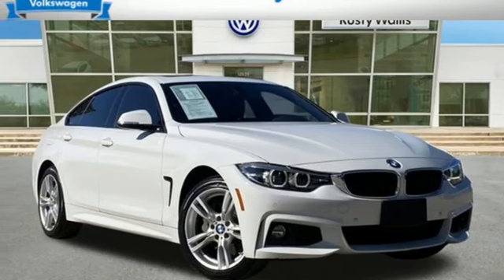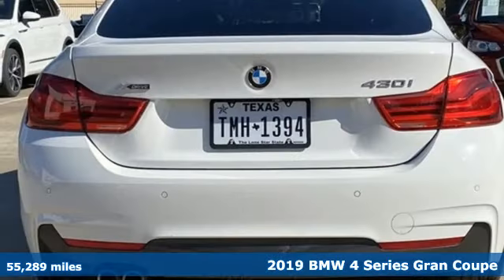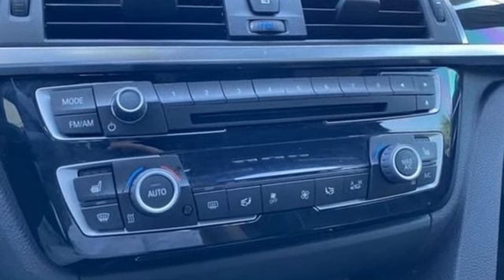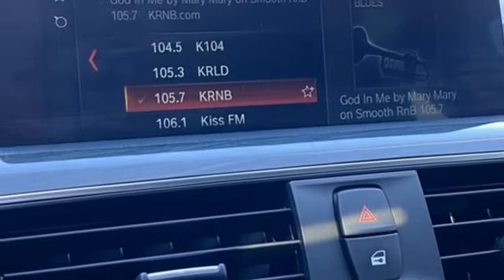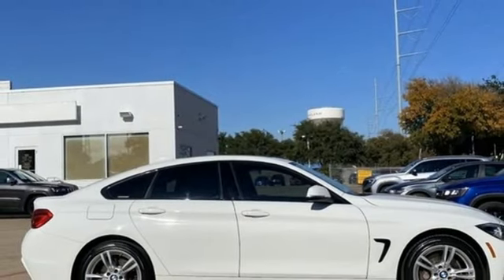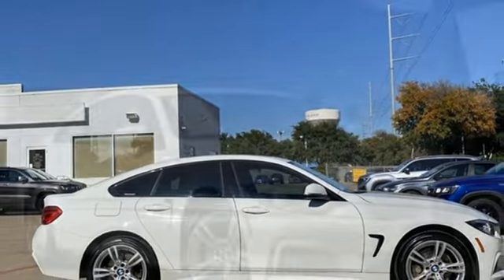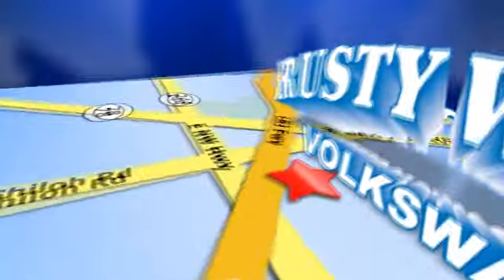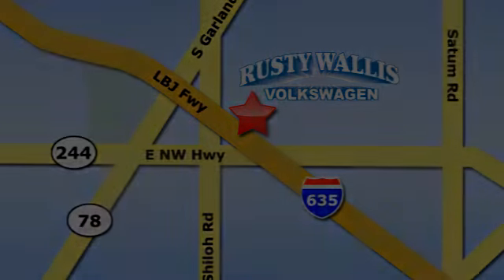Used 2019 BMW 4 Series Dallas TX Garland, TX KBB10040 - SOLD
Year: 2019
Make: BMW
Model: 4 Series
Trim: 430i xDrive Gran Coupe
Engine: 2.0L 4-Cylinder DOHC 16V Turbocharged
Transmission: 8-Speed Automatic Sport
Color: White
Interior: Black/Dark Oyster
Mileage: 55289
Stock #: KBB10040
VIN: WBA4J3C50KBL05008

Address:
12635 Lyndon B Johnson Freeway